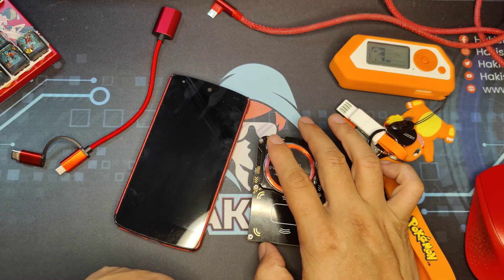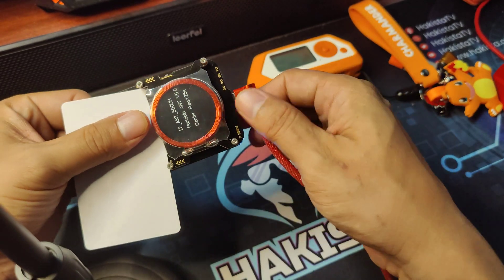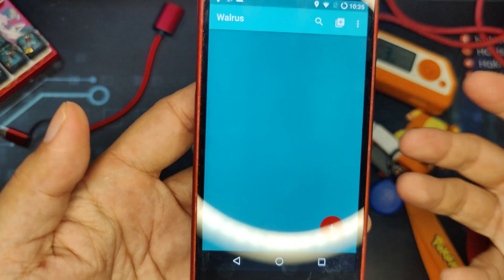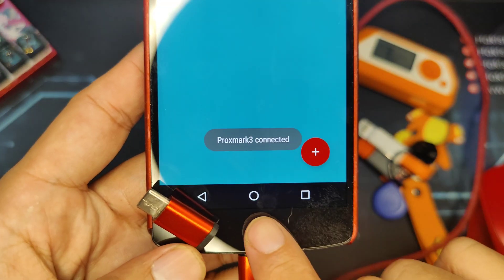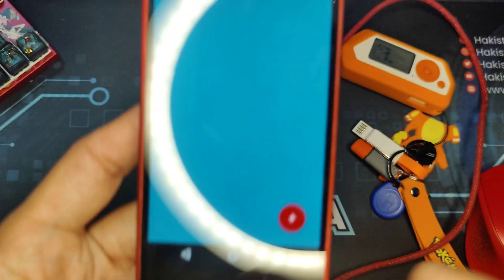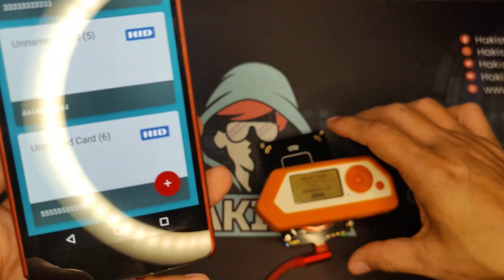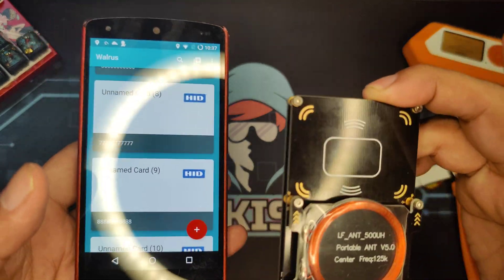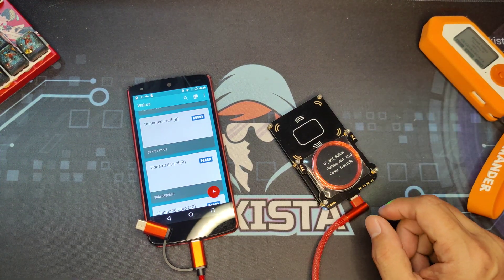The forgotten tool for RFID Hacking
This video demonstrate how you can solve the portability problem of Proxmark3 Easy using an OTG cable and your very own android phone.